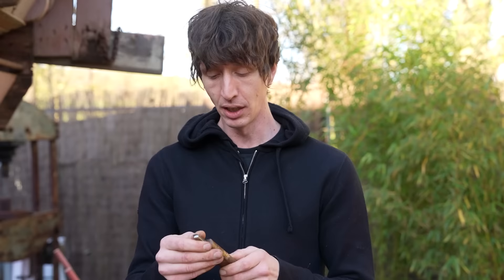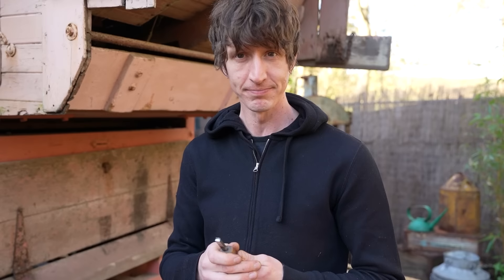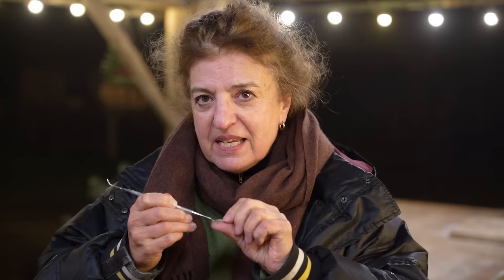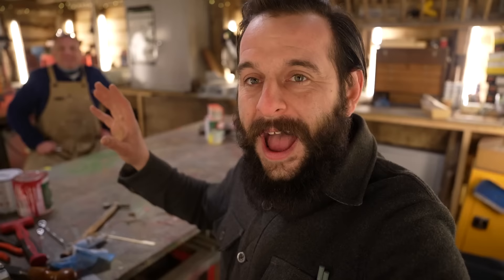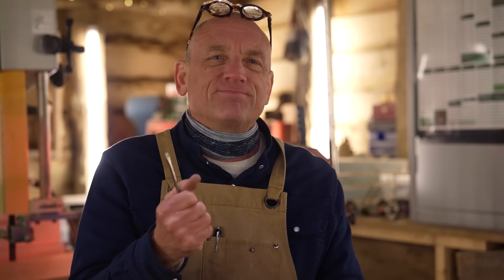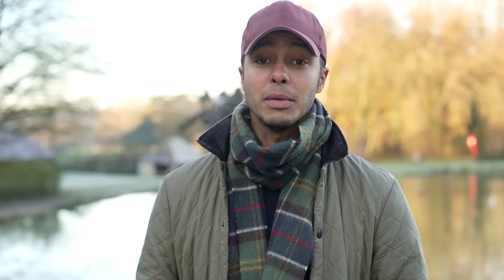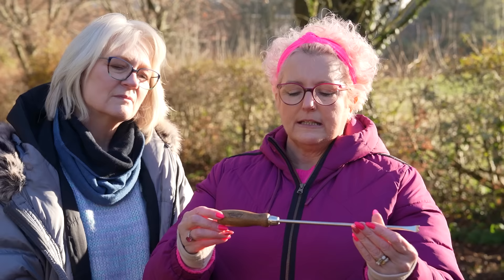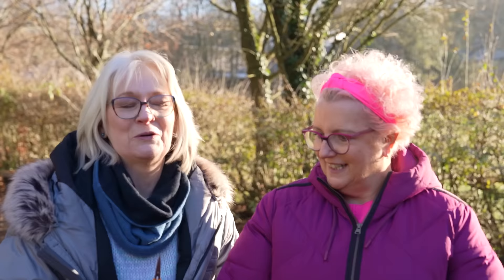Tool Time at The Repair Shop | Part Two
The previous video went down well, so I spoke to a few more of the experts at The Repair Shop about their most precious tools and the stories behind them...